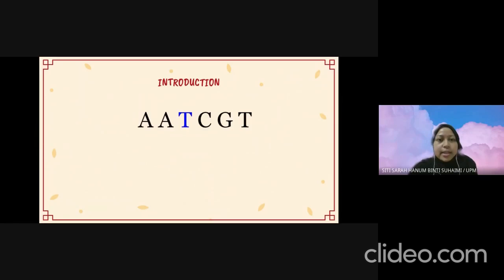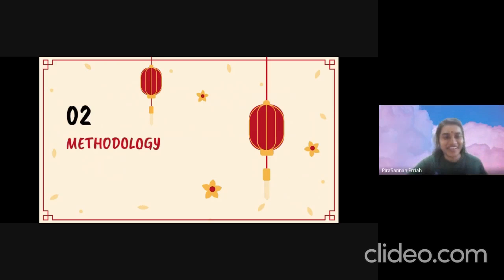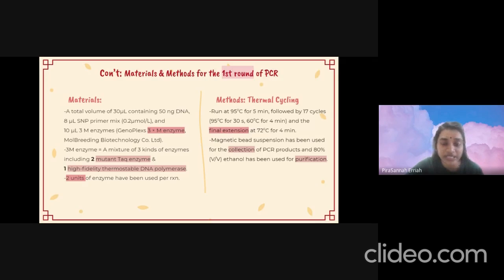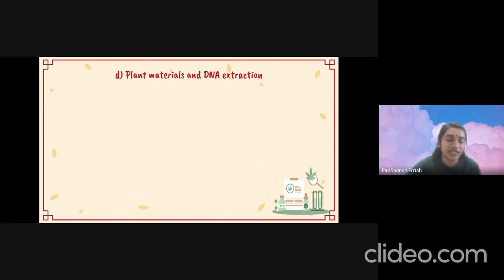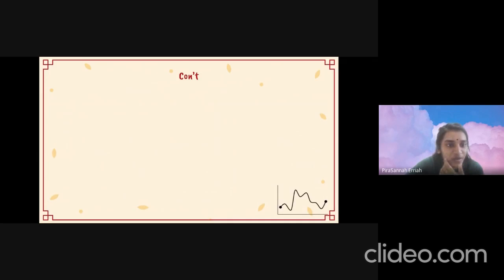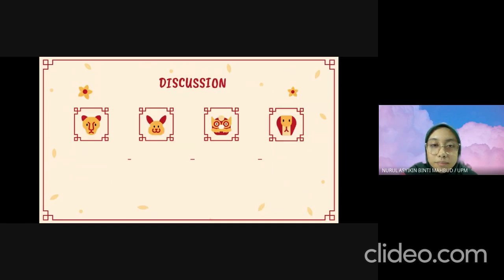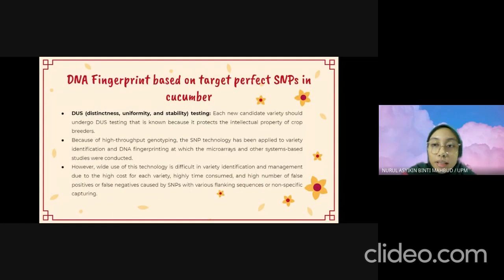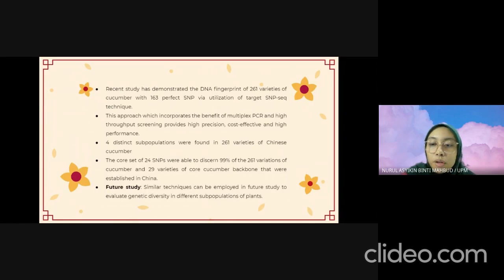REVIEW ON ARTICLE 1: GROUP 1